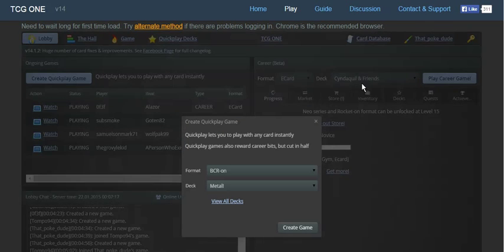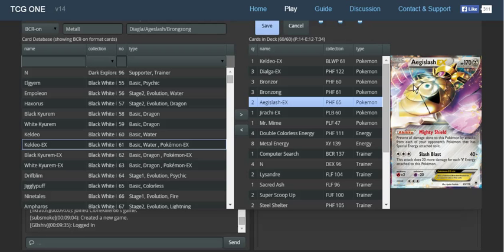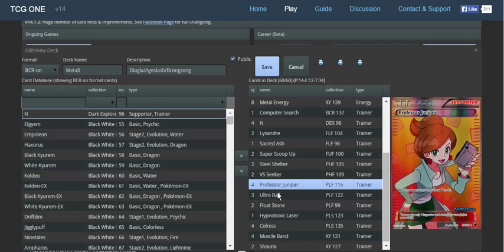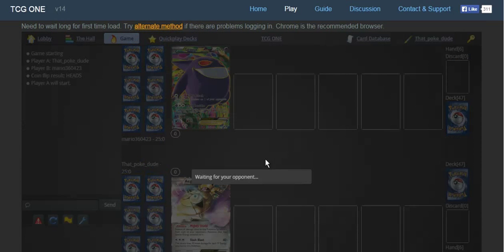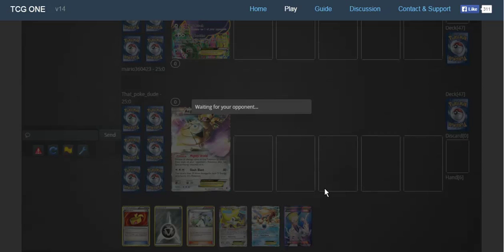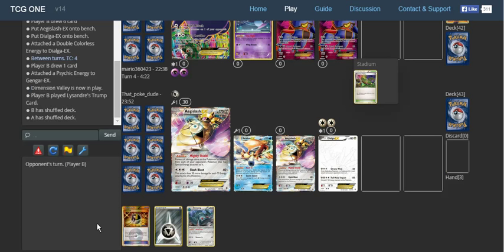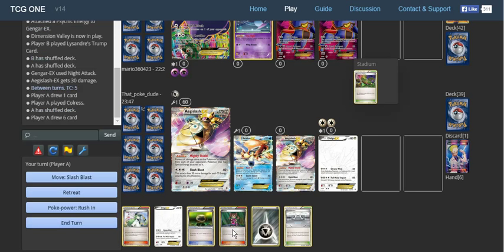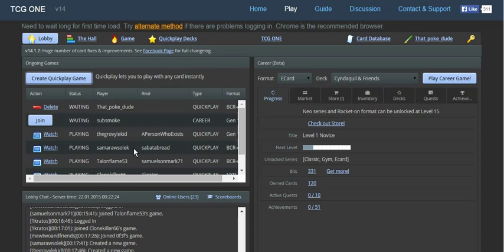Pokemon TCG Metal Deck!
Leave suggestions on what i should do next!